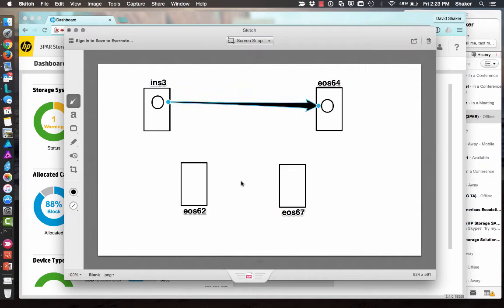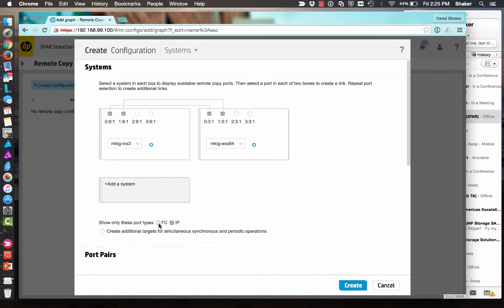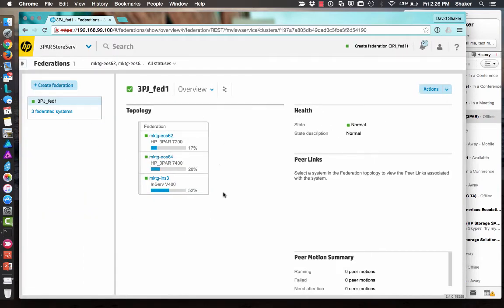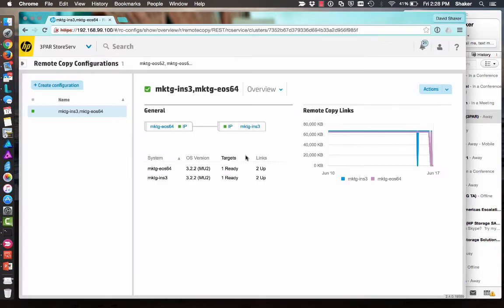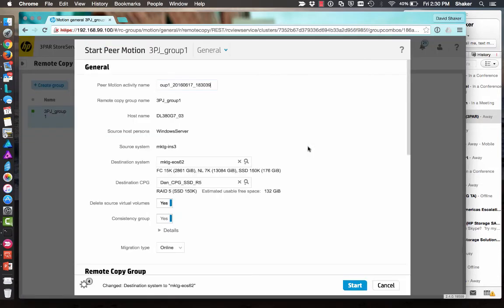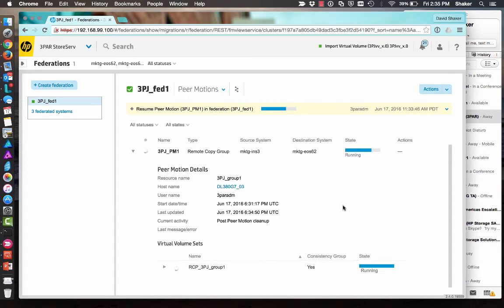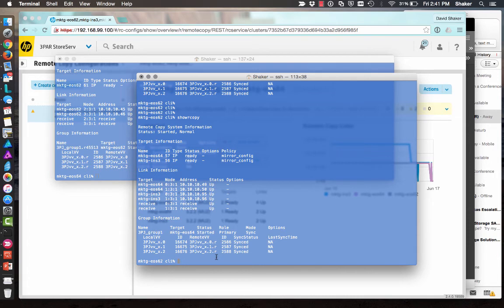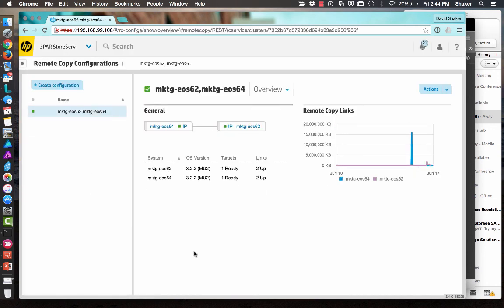HPE 3PAR Peer Motion with Remote Copy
Quick demo of begining to end, setting up remote copy, federation and peer motion.  Enjoy!